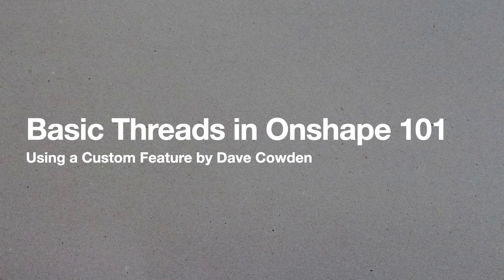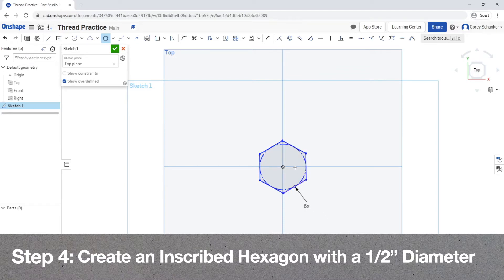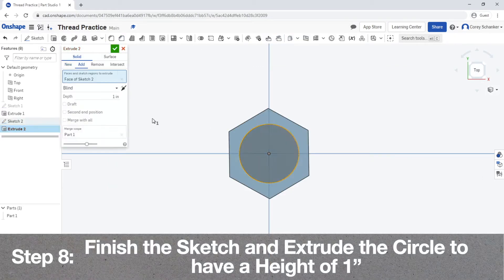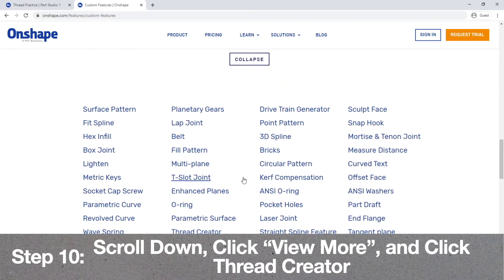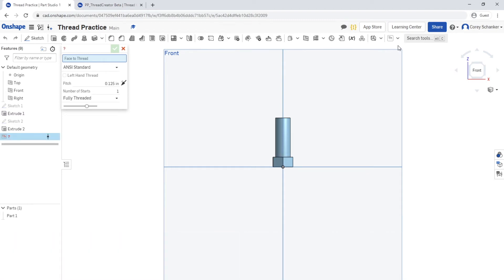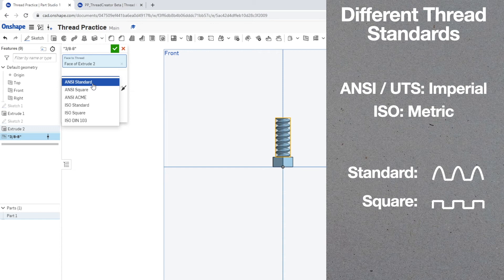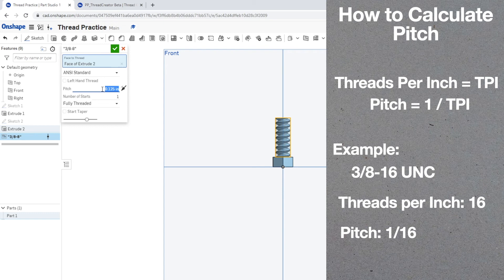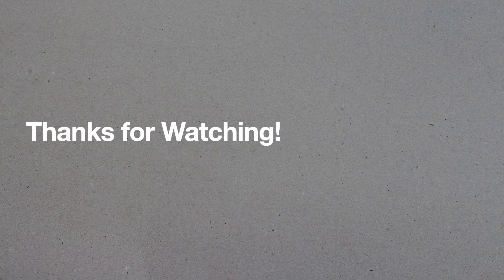Basic Threads in Onshape 101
This is a step by step tutorial that breaks down basic threads in Onshape using a custom feature "ThreadCreator" created by Dave Cowden.

Custom Feature "ThreadCreator" created by Dave Cowden